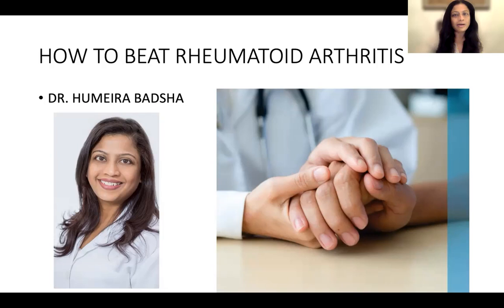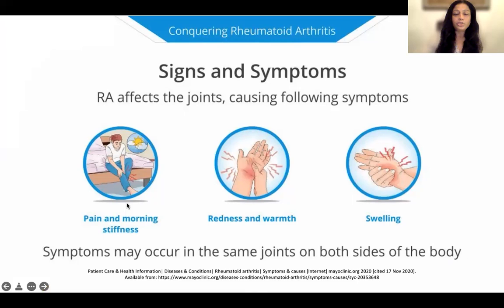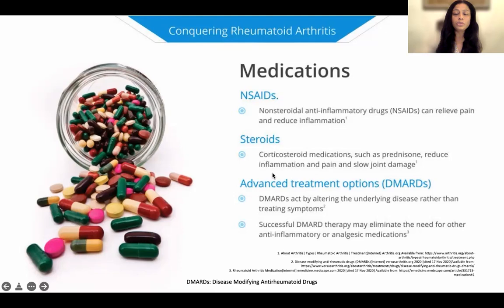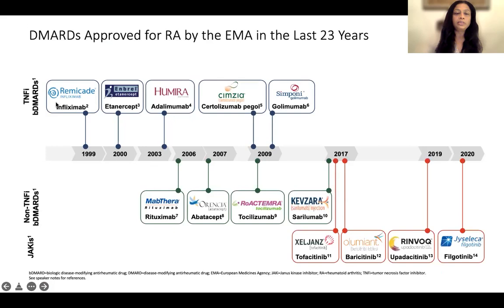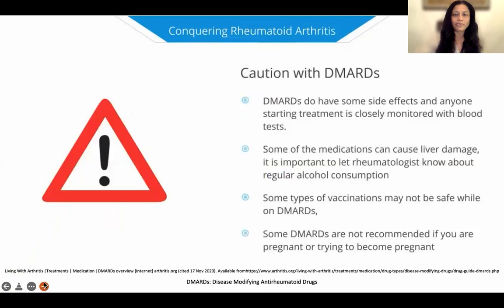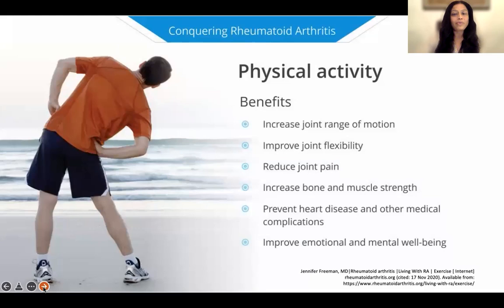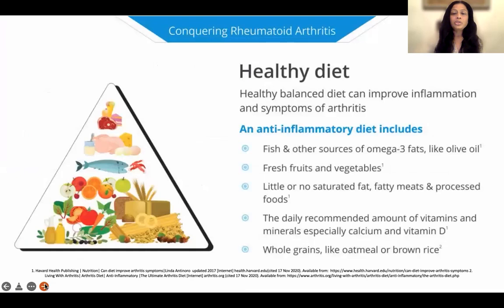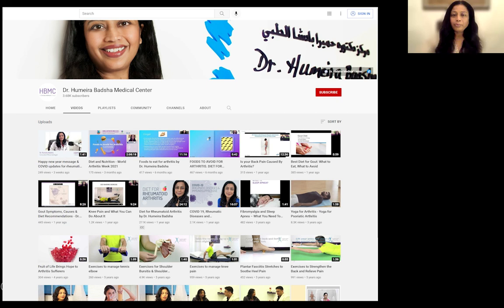Beat Arthritis! Diagnosis, Management, Medications and Lifestyle Management | By Dr. Humeira Badsha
Here's all you need to know to get on with your life!

Chapters:
0:00 About Dr. Humeira Badsha
0:59 What is Arthritis
6:08 Diagnosis
7:28 Management
7:40 Medications
9:57 The History of RA Treatment
13:58 Advanced Treatments
14:23 Methotrexate
16:05 DMARDs
18:50 Physical Therapy
19:00 Surgery
19:13 Lifestyle Management of RA
20:03 Do's & Don'ts
20:38 Stress Management
20:55 Tips for Joint Protection
21:04 Diet
21:37 Gluten
23:42 Microbiome
26:48 Activities of Daily Living
27:03 Pregnancy and RA
27:26 Thank you notes

👉 Dr. Badsha is a consultant rheumatologist in Dubai with over two decades of experience as a Rheumatologist across three countries – the USA, Singapore, and Dubai (United Arab Emirates).